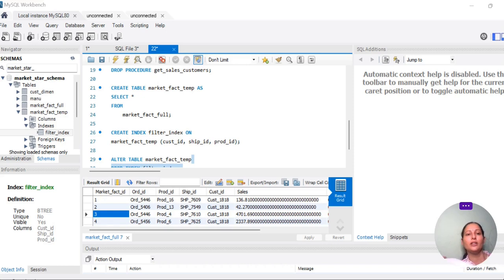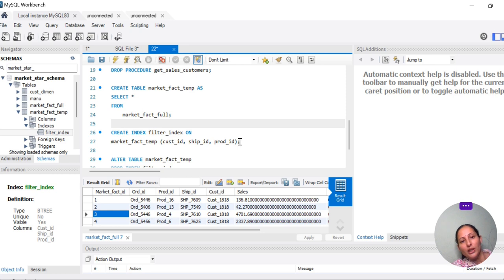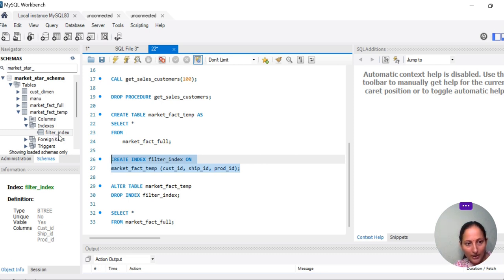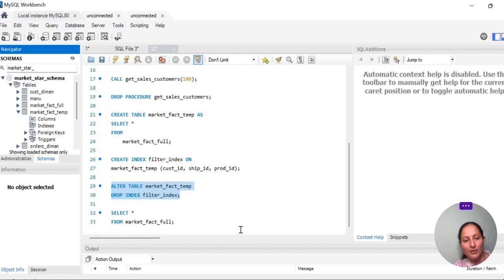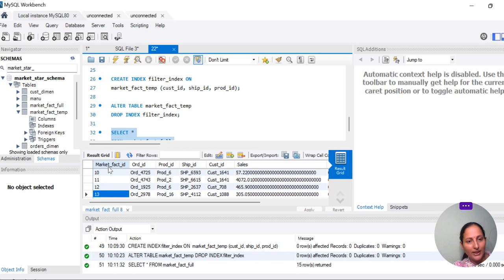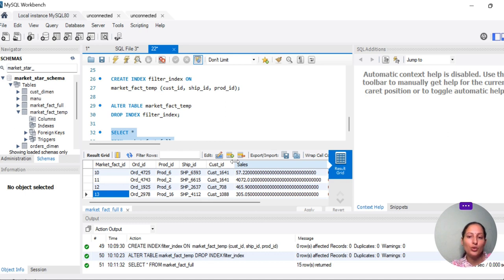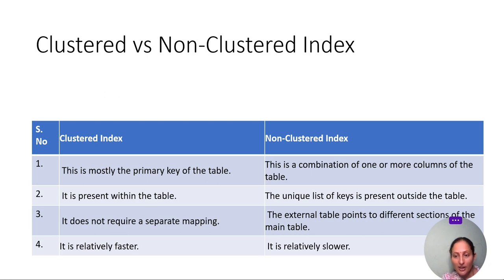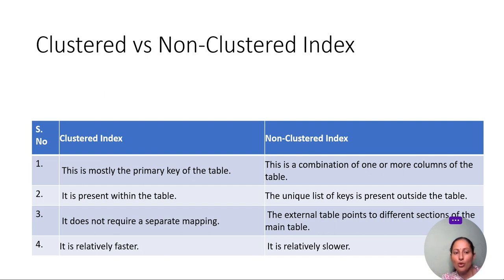Indexes Example in MySQL | MySQL tutorial for beginners | MySQL full course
Indexes Example in MySQL |
Powerful Official MySQL Tutorial |
Powerful MySQL Tutorial: Introduction |
Awesome MySQL Tutorials for Beginners |
Database Design and Introduction to MySQL
MySQL Full Tutorial